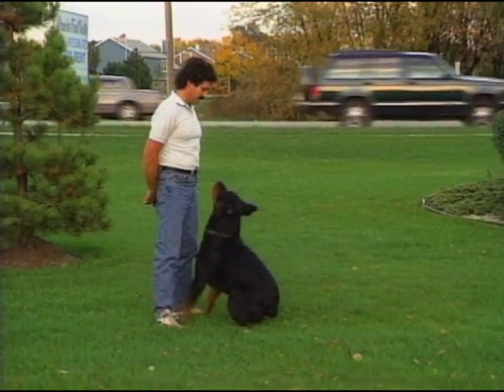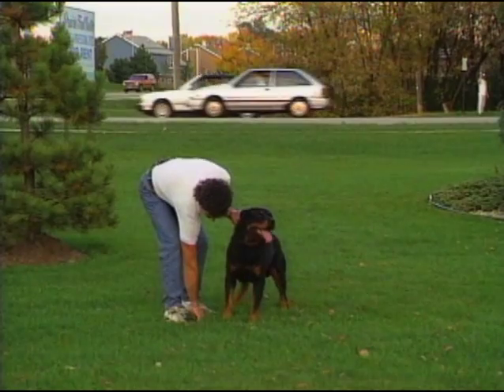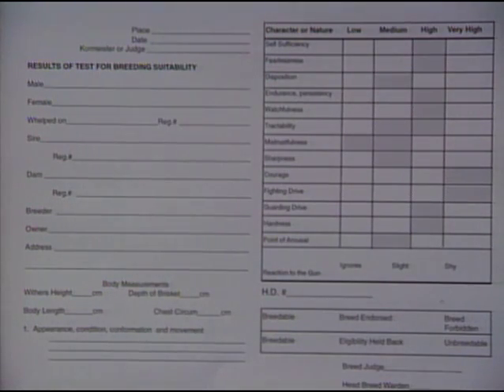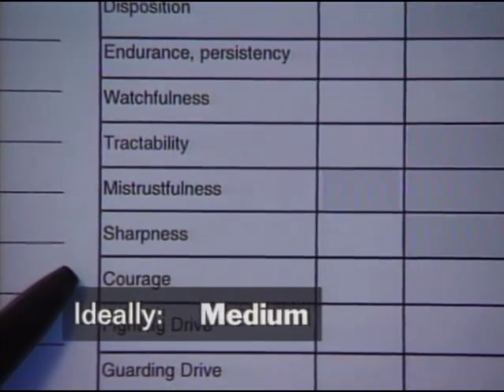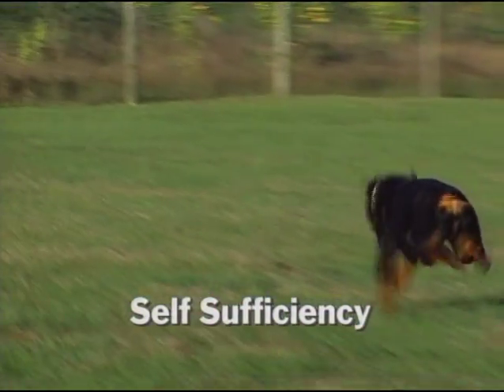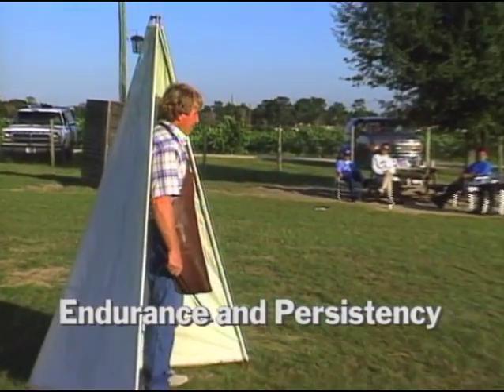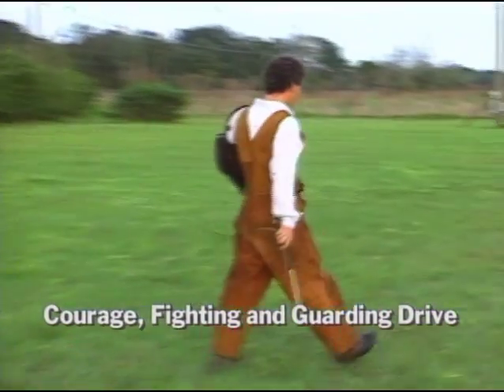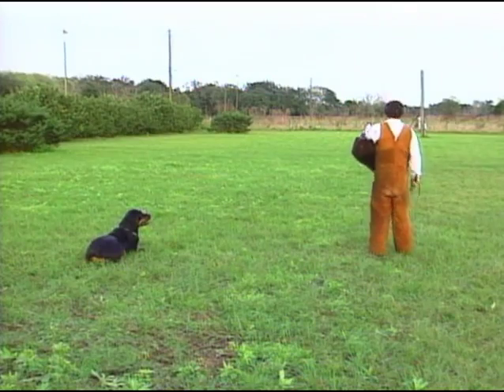The Ultimate Goals for Today's Rottweiler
The Ultimate Goals for Today's Rottweiler conveys the opinions and experience of this world traveler about the "correct" Rottweiler. Utilizes timeless footage, past and present, to showcase the tasks available for the Rottweiler in today's society.
•discusses the utilitarian aspects of the Rottweiler as a working breed
• example of actual Herding Instinct Certification test (HIC)- (O'Henry dog used)
• Schutzhund
• Carting
• Variable Surface Tracking
• Agility
• Search and Rescue
• assessment of two adult dogs and a puppy and a description of the standard using these dogs
• timeless German Sieger Show footage and a brief discussion of puppy testing.
Copyright Canine Training Systems®, 66 minutes, DVD.